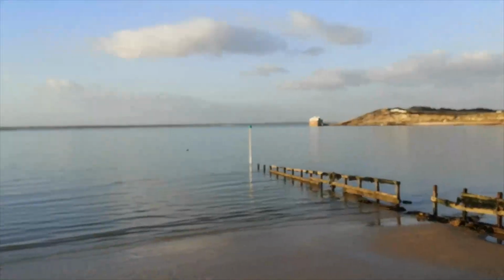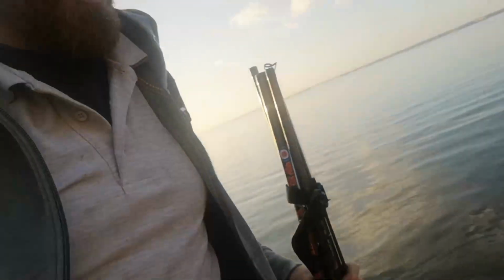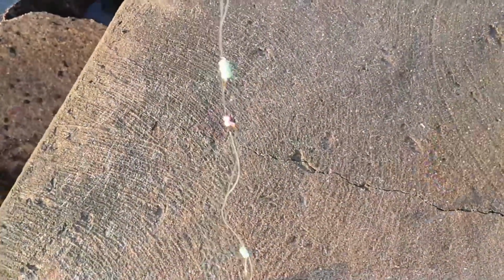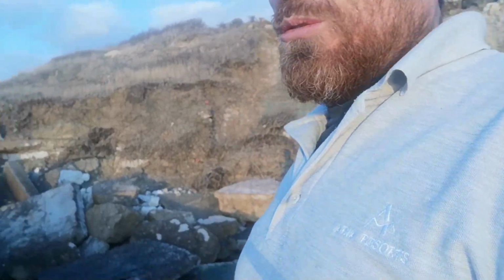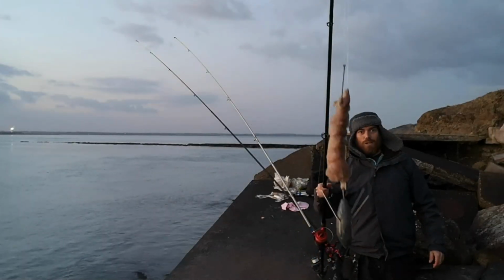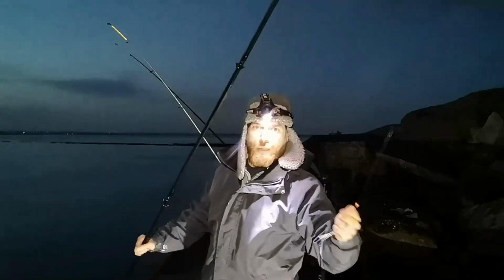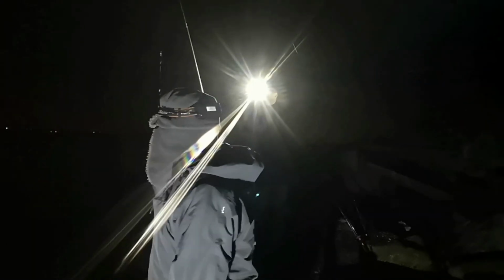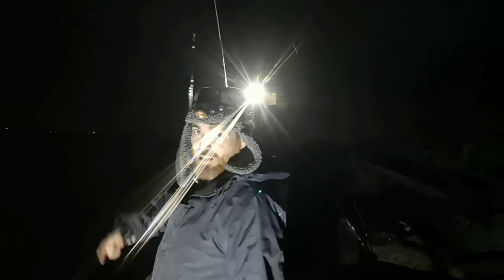Sea fishing Isle of Wight UK...Return to Totland for conger comp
Hey guys,

So we returned to Totland Bay as I had a couple of fish last outing. Took My step son this time out as he is desperate for a conger

Had a dog fish that did not want to leave which was pretty cool to see

frugal